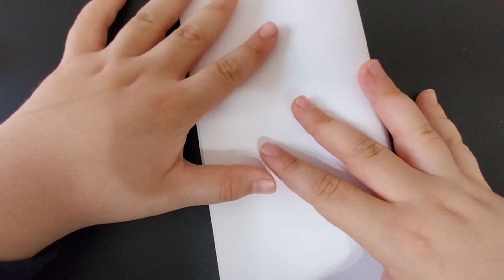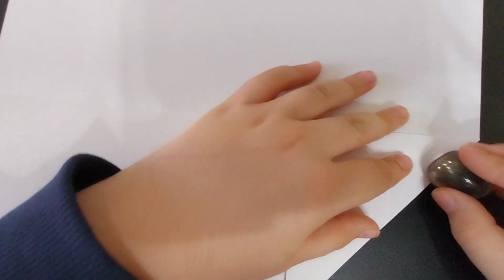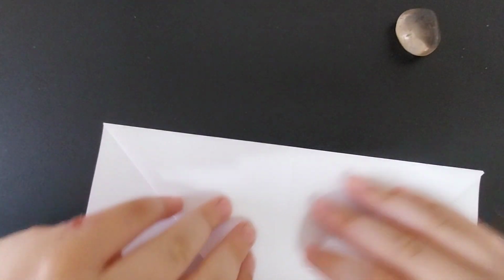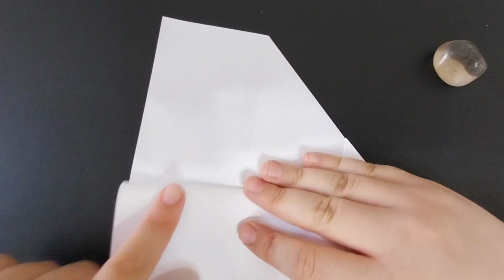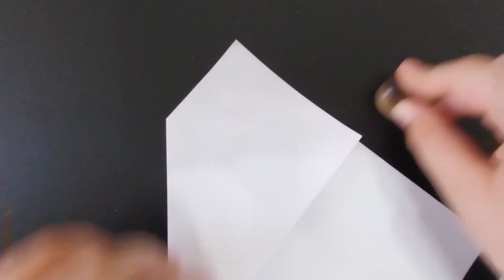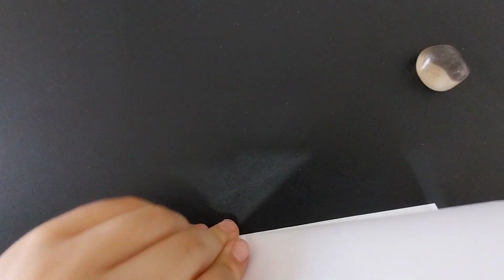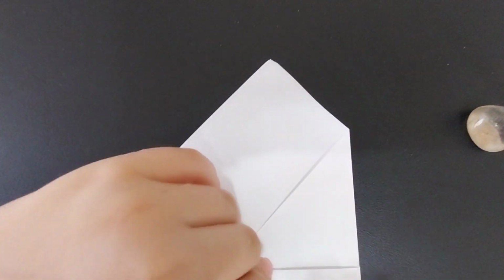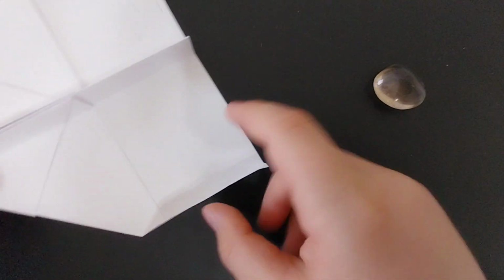Origami glider (Octoplane) tutorial.